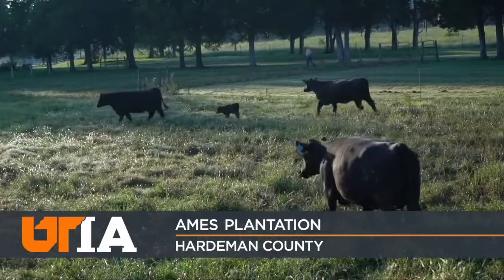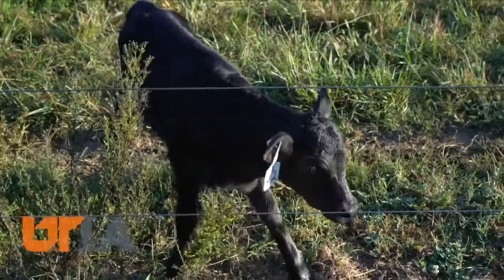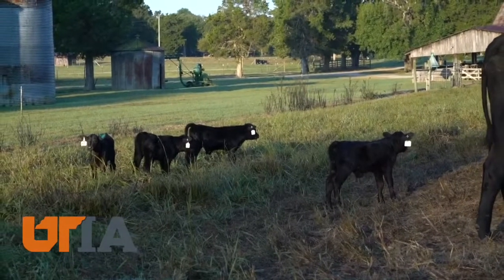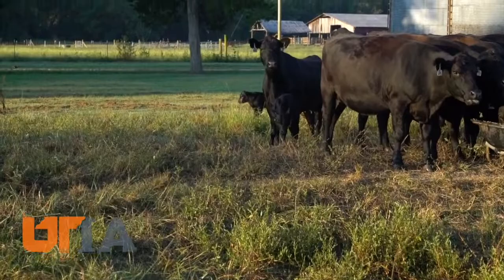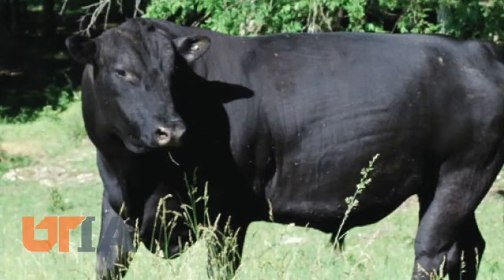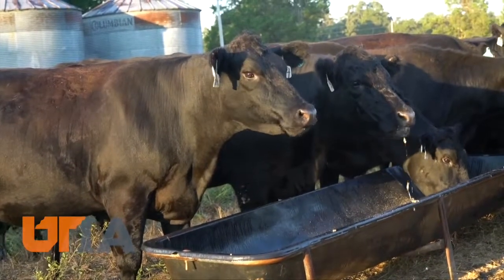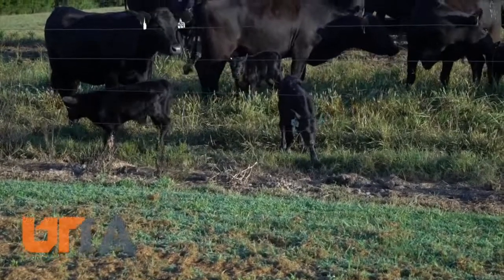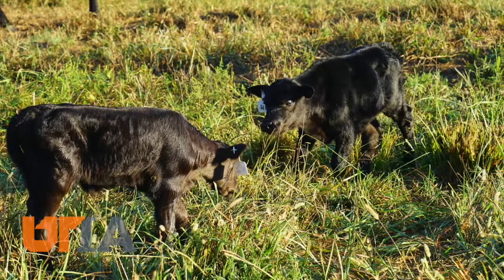Ames Calving Research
A historic site is contributing to the future of Tennessee's top agricultural commodity--beef cattle farming.